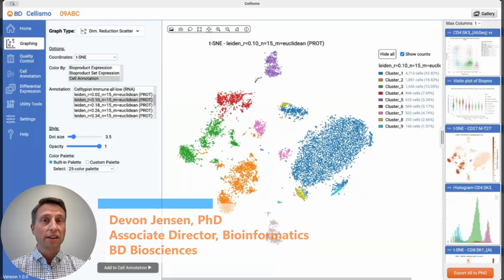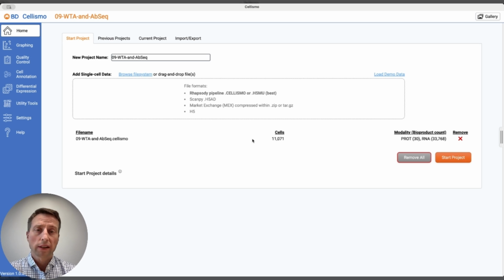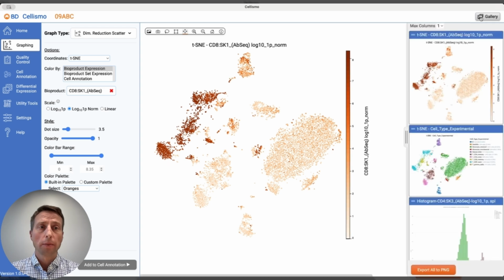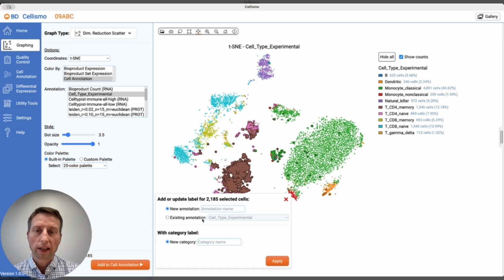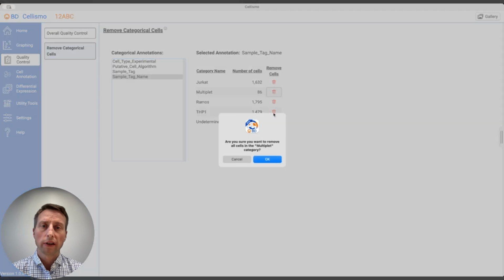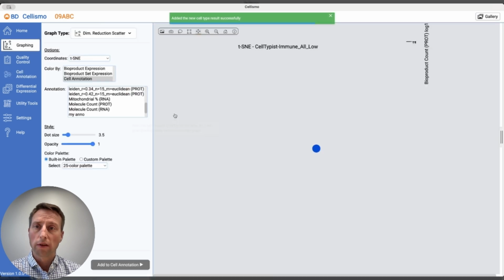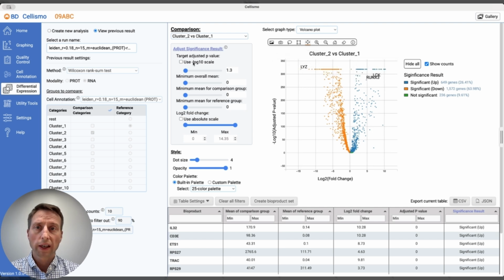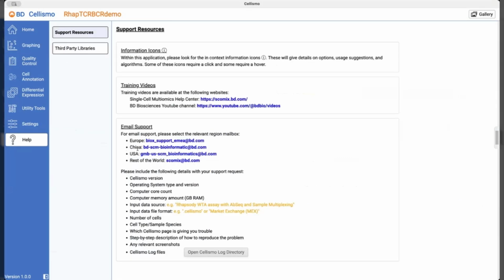Introducing the BD Cellismo™ Data Visualization Tool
Join Devon Jensen from BD Biosciences as he provides a step-by-step demonstration of the capabilities of the BD Cellismo™ Tool, a new software tool designed to help you easily visualize multiomic single-cell data. and start enhancing your single-cell data analysis experience!